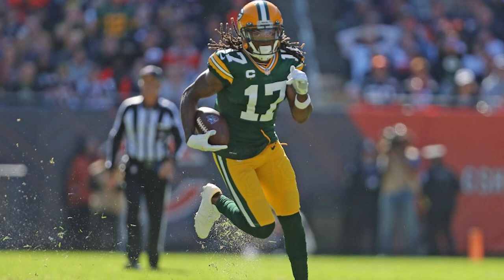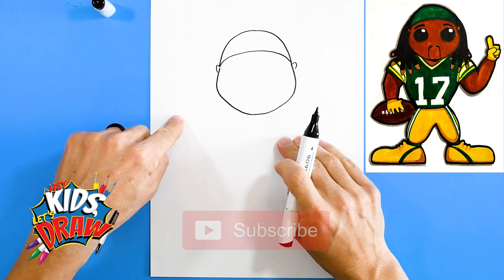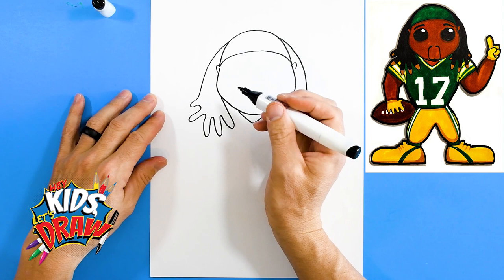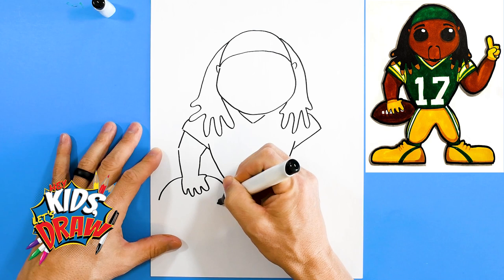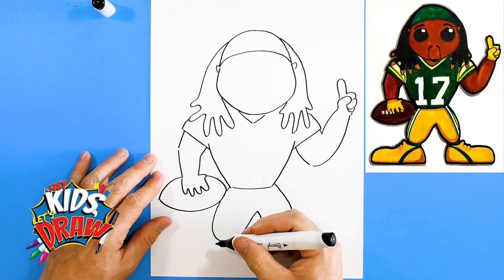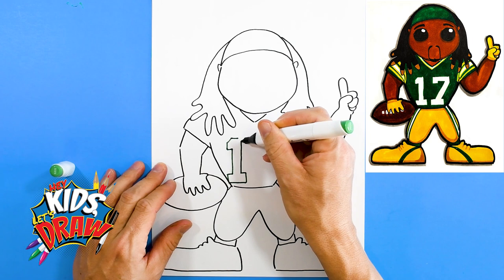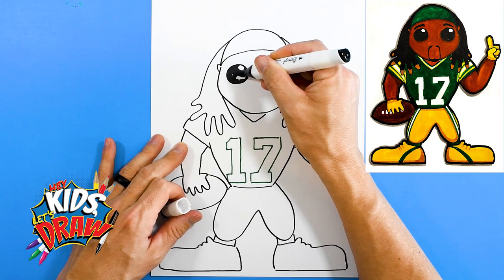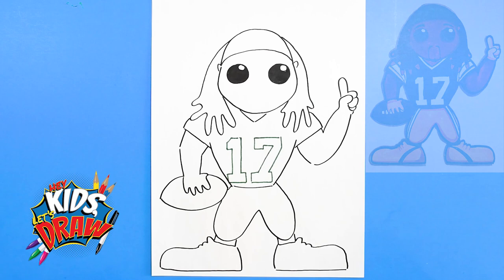How to Draw Davante Adams for Kids - Green Bay Packers Football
Hey Kids, Let's Draw NFL Football Player, Davante Adams of the Green Bay Packers! Join us and learn how to draw Davante Adams for kids. 🏈 In this drawing tutorial for kids, we use markers and paper. Enjoy!